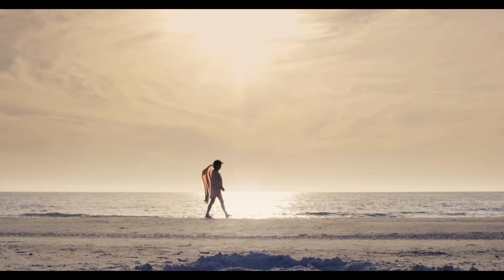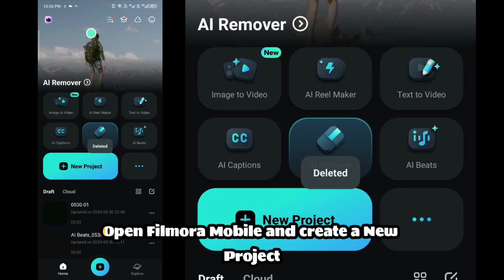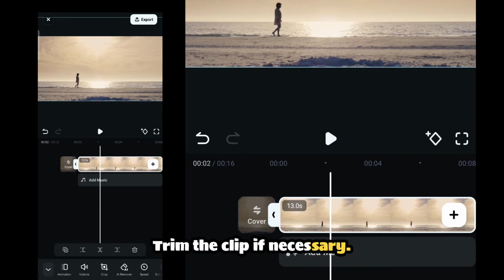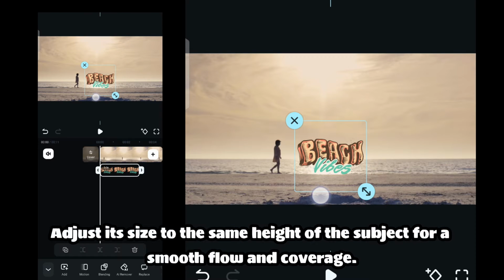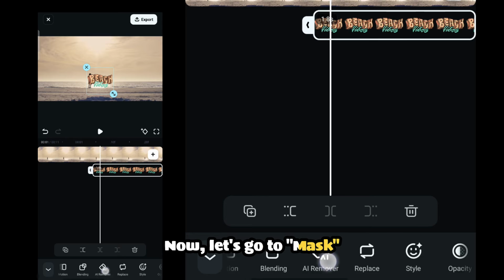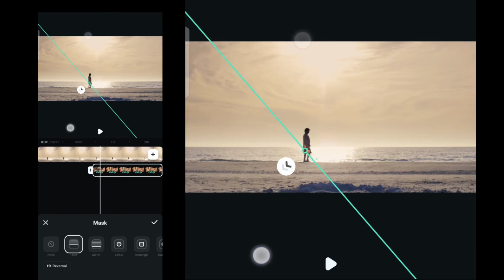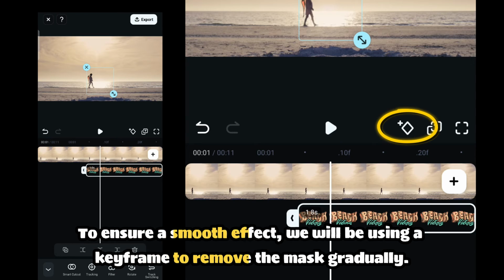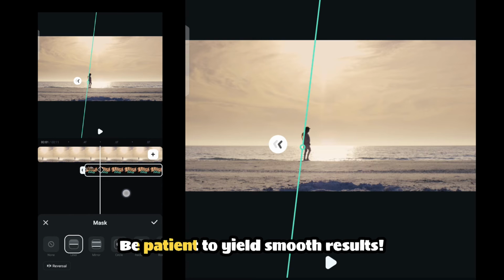Revealing Word Using Masking Tool in Filmora Mobile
Ever wanted to make it look like text is revealed behind your walking subject? In this tutorial, I’ll show you how to use Filmora Mobile’s masking tool to create that stylish "appearing word" effect—perfect for reels, vlogs, and mobile edits that stand out!

🎯 Key Techniques Covered:

How to use the masking tool for text reveal

Track switching and overlay positioning

Keyframing for smoother motion and realism

Step-by-step process, all from your phone!

📸 Ideal for: Mobile content creators, cinematic vloggers, Instagram editors, and anyone looking to add polish to mobile videos.

✨ Simple. Creative. Professional—all in your pocket